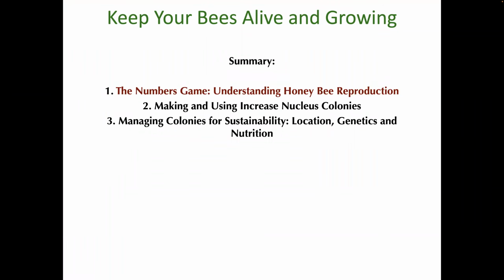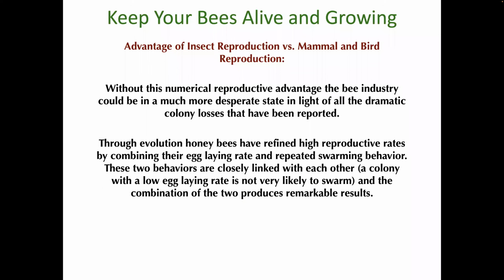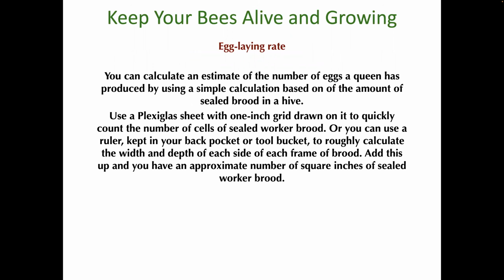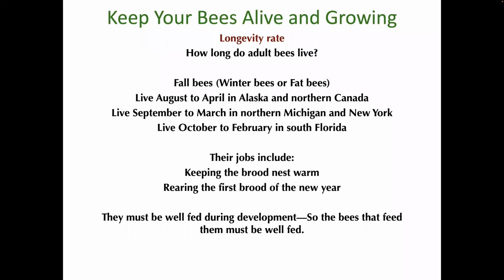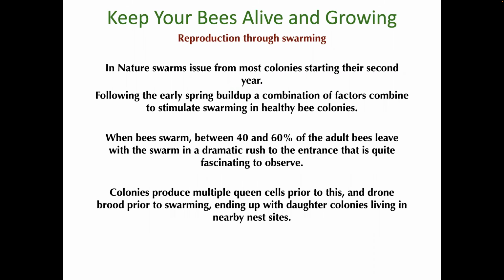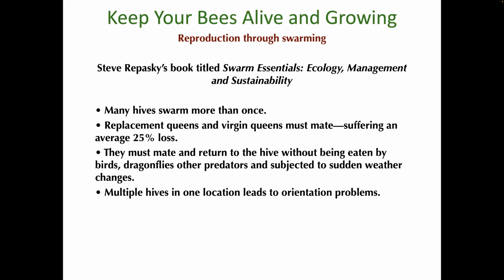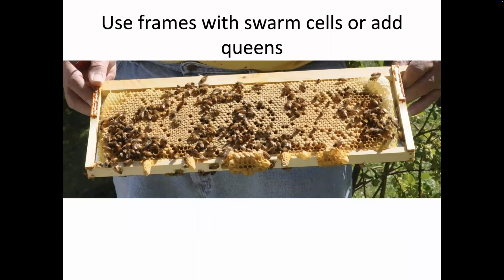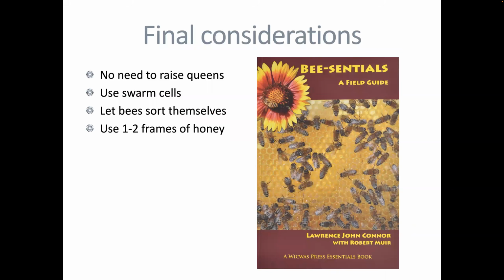Lawrence Connor: Using "Increase Colonies" as a Management Tool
May 5 2022 General Meeting.